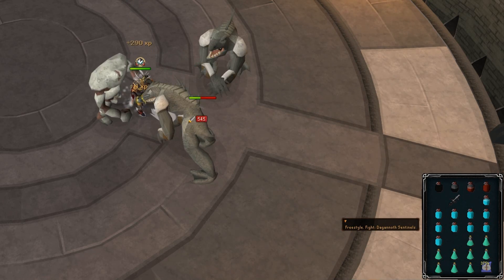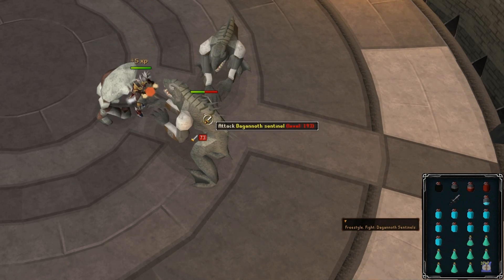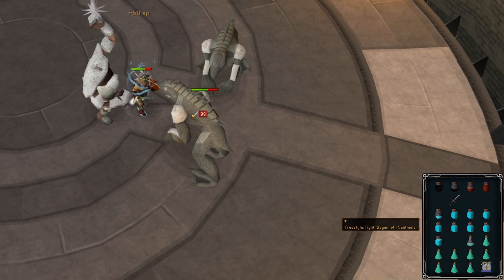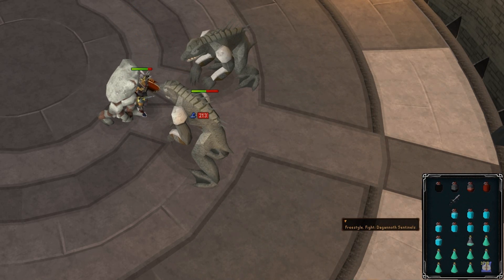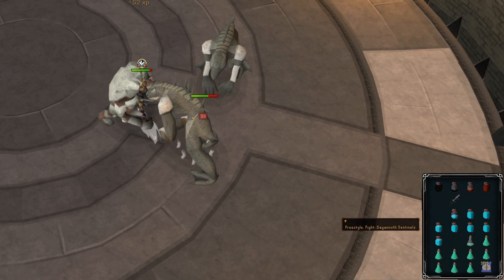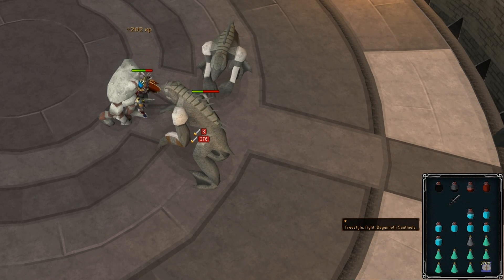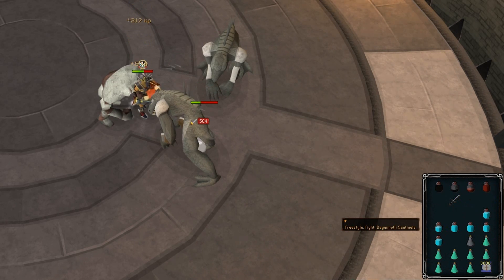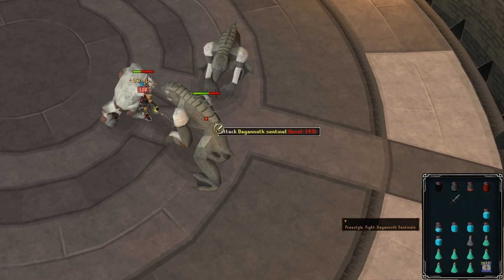Cthulthu's Vlog - Day 91 : Dagannoth Sentinel & more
FAQ, My Goals and Links Below (in this description)

and the QFC if you want to use that instead : 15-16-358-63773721

My Goal :
My goal is raise my Rank in Runescape from Rank 524. This was the rank i jumped too when i attained 120 Dungeoneering and Maxed out all skills. I am not a hardcore player, so i have no intention of no-lifing my way to 200m in a skill. I will achieve my goal for now, by slaying, which is a skill i enjoy very much because it never gets stale.

My other, lesser goals, are to get full Voids by playing Conquest. I currently have Voids Top/Bottoms & Gloves. I also wish to get full PVP mini-game equipment. My final goal is to Imbue an Archer's Ring, for which i only need the reward points to buy.

FAQ :
1) Edit with Camtasia
2) Record with Fraps
3) Orange Shark is Baron Shark
4) I am an Events Manager for Zaffre
5) I am NOT a Pmod
7) I play on a 32" TV
8) If you want to join my clan, apply on the forums listed above. Requirements are 80 combat or 1400 skill